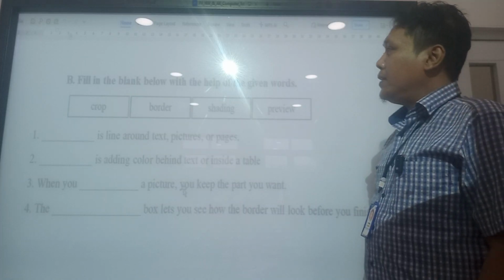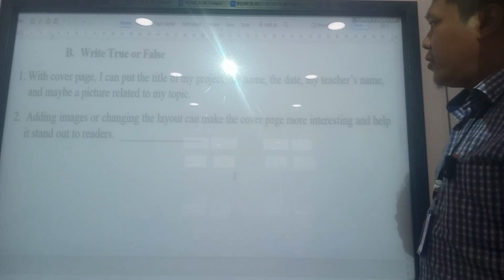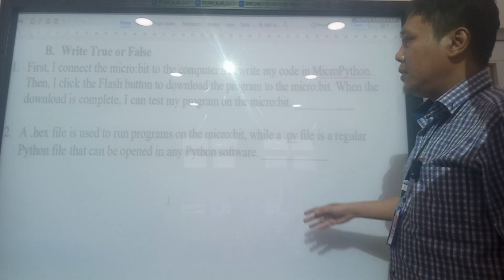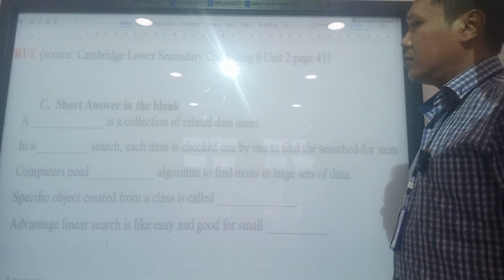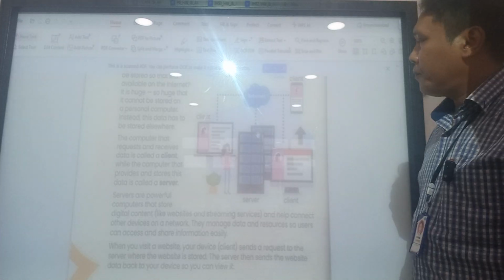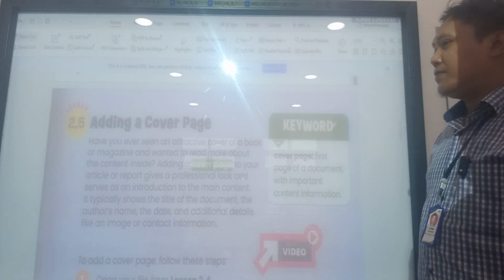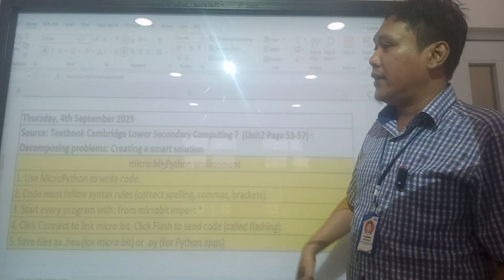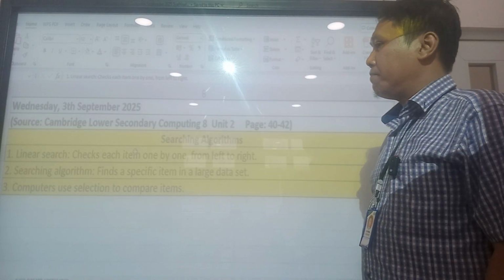Computer Evaluation | Mr Syahfrinal | 1st September 2025